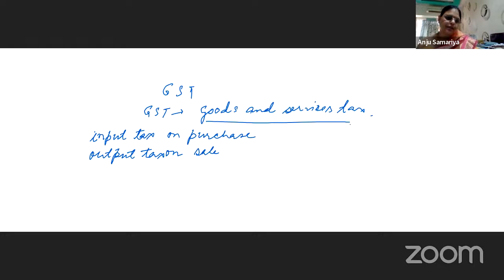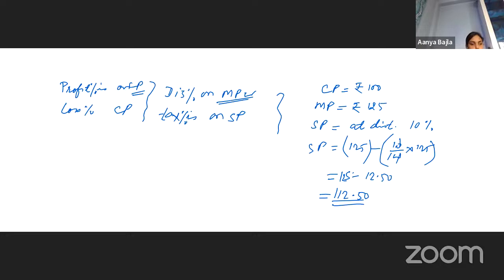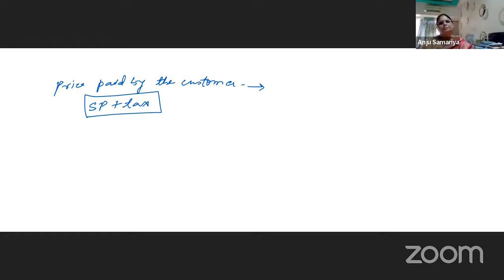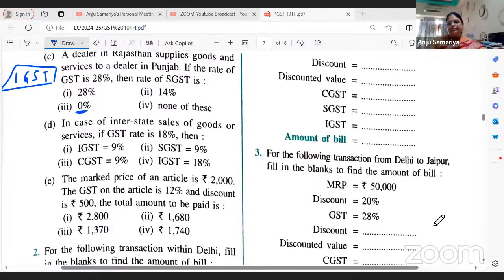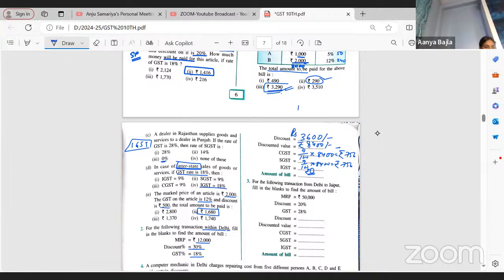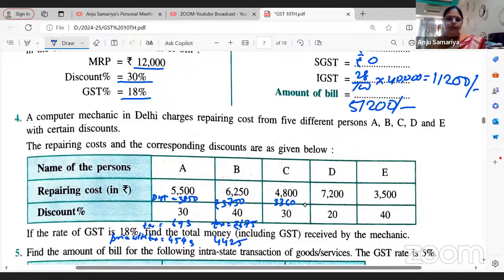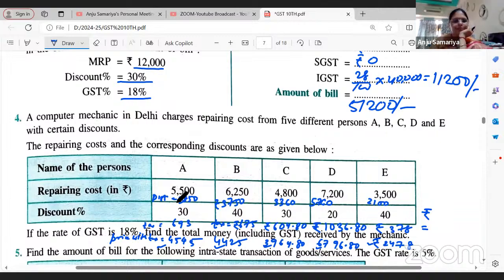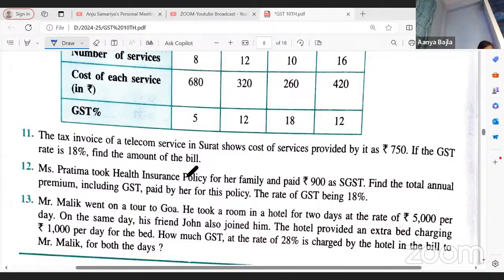Anju Samariya's Personal Meeting Room